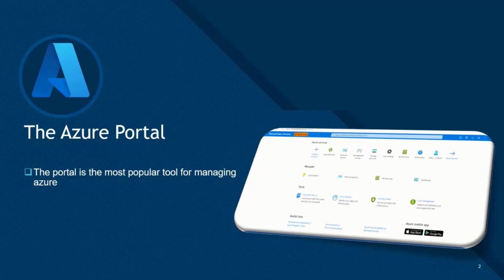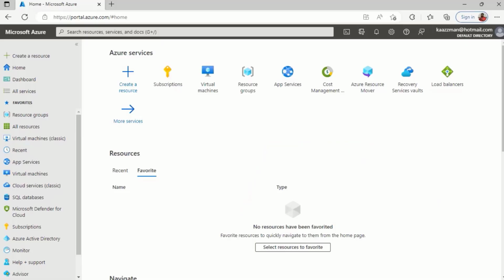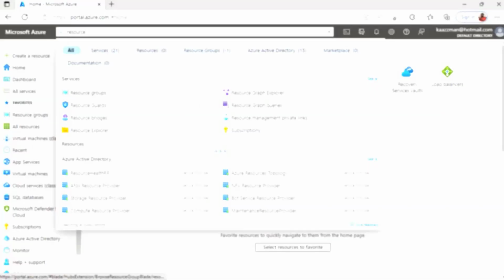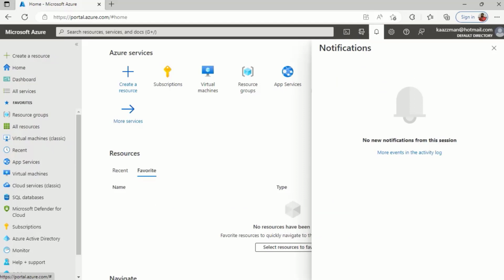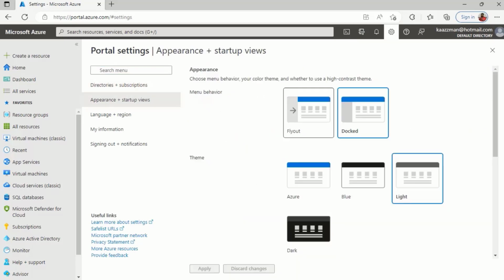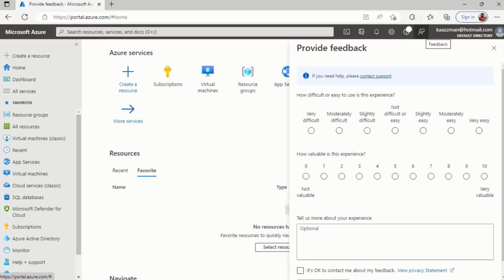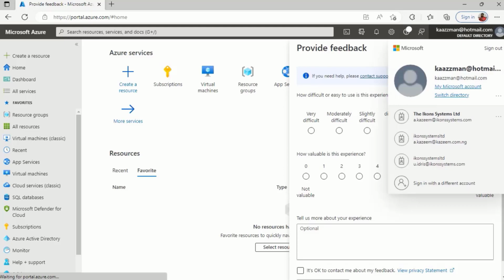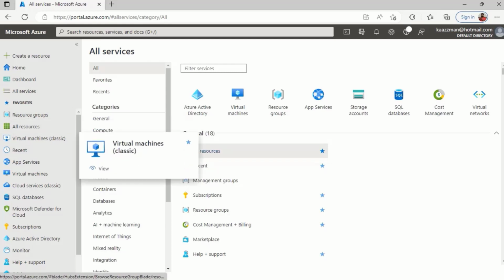AZ-900 - The Azure Portal | Microsoft Azure Fundamentals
🔍💻 Learn how to navigate the user-friendly interface, create and manage resources effortlessly, and gain valuable insights into your Azure environment. 🚀